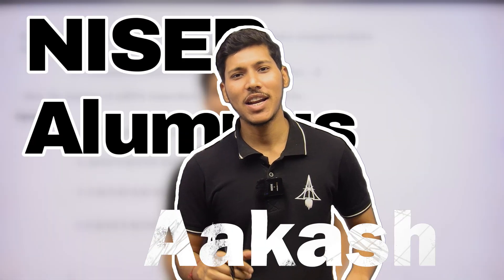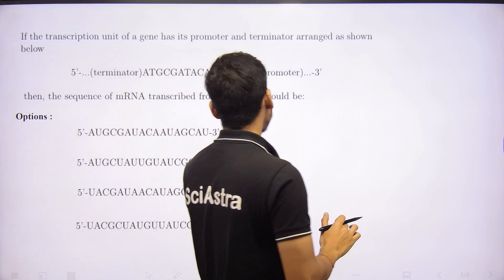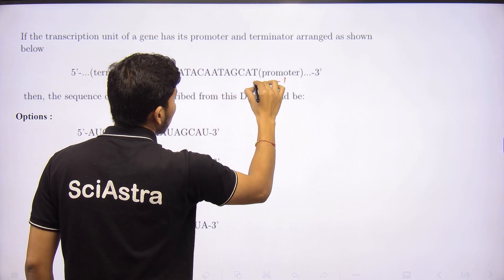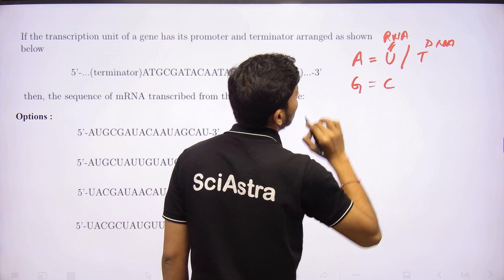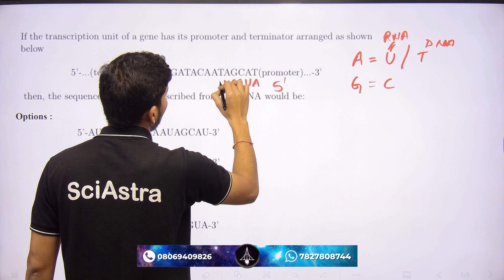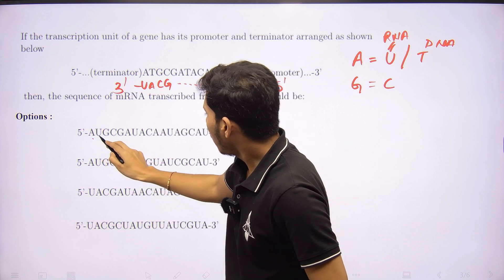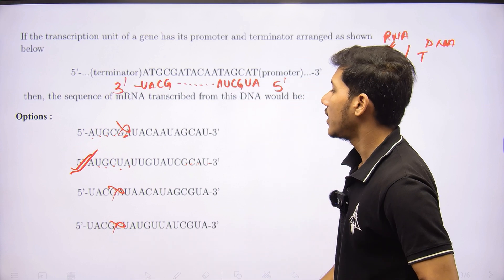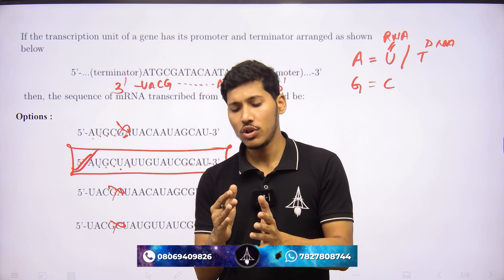NEST Biology PYQ with Detailed Solution | NISER | CEBS | Q3